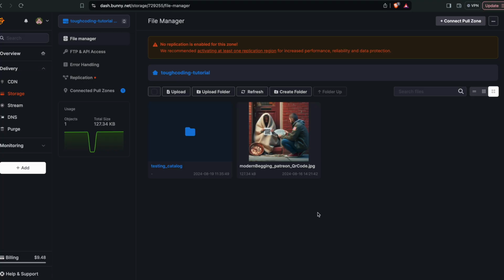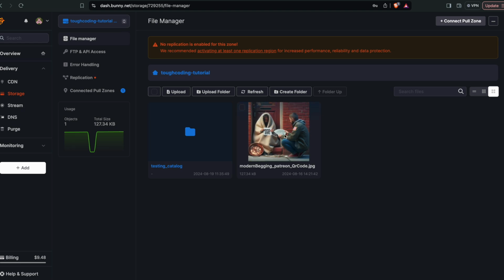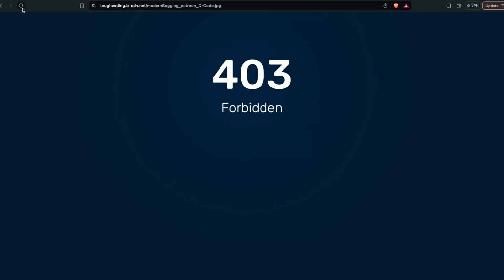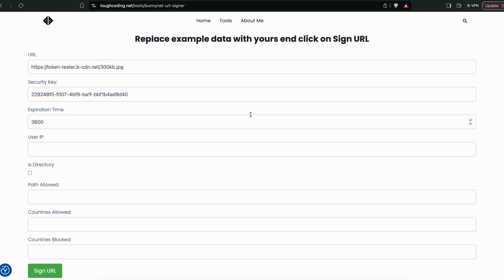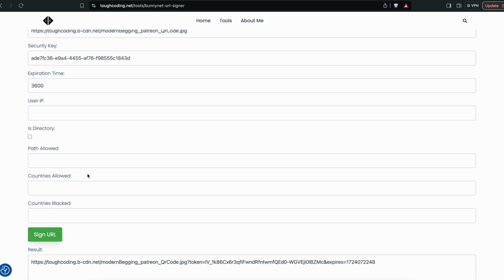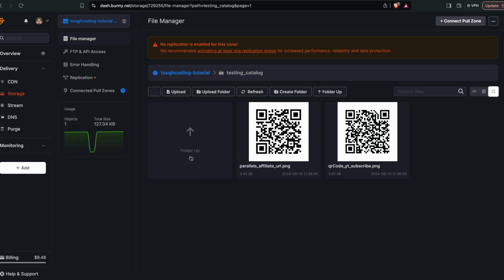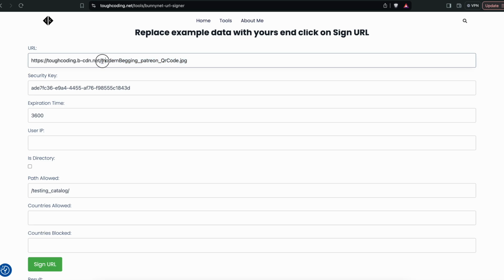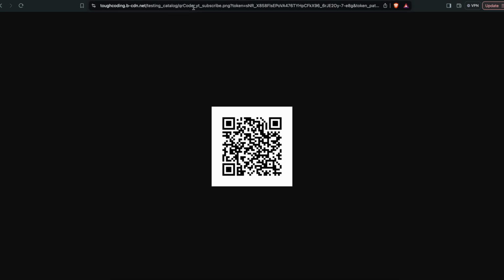Secure File Sharing with Bunny.net URL Signer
• 🔐 Signed CDN URLs to lock down file downloads
• 🎥 Token‑protected video embeds—no hotlinking, no leaks

No fluff. Just airtight content protection. ⚡️

In this video I am going to explain you how to share file from your storage using signed link with help of FREE tool from toughcoding

chapters:
00:00 - introduction
00:30 - how to share file
01:19 - enable URL token authentication